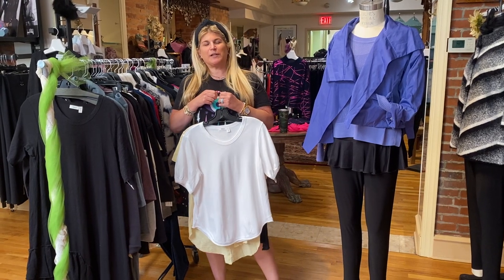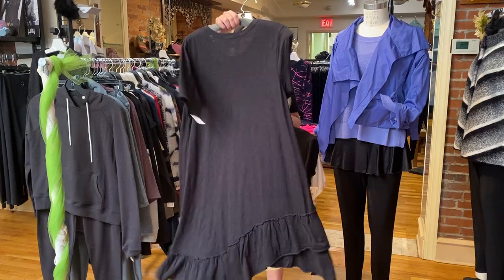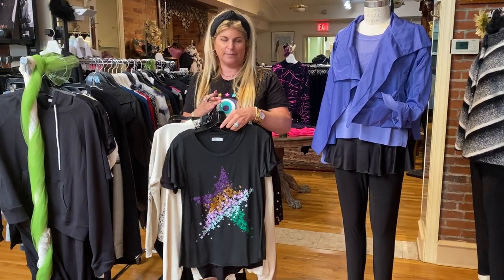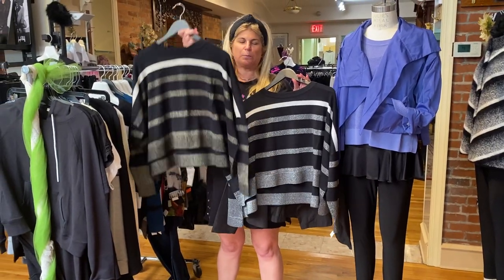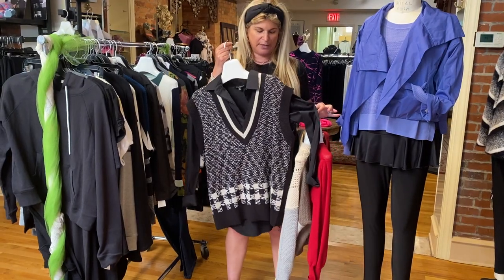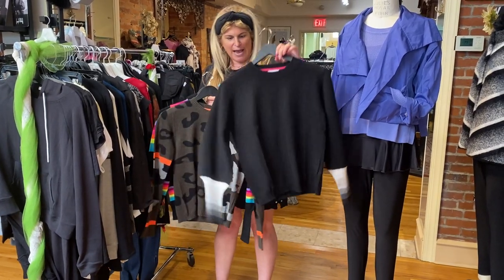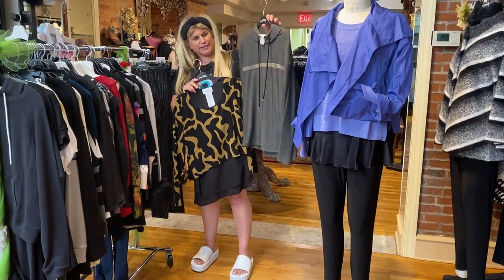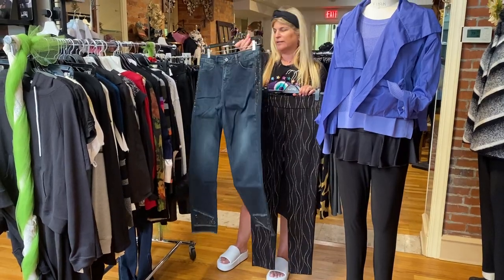Welcome to Fall Part 3 2021